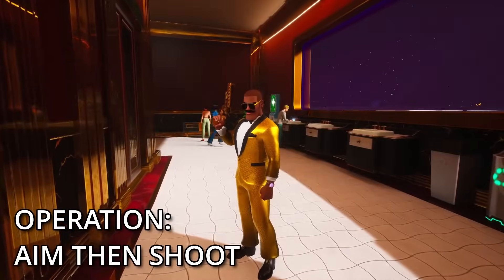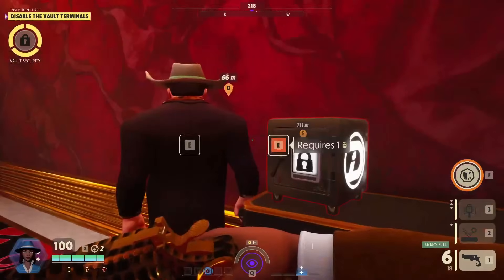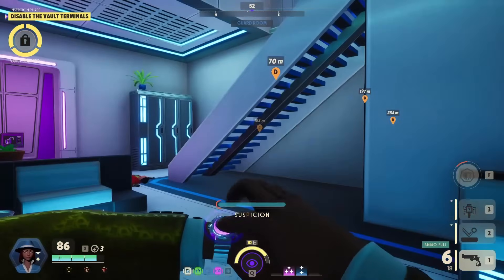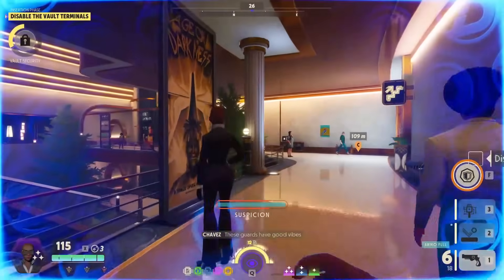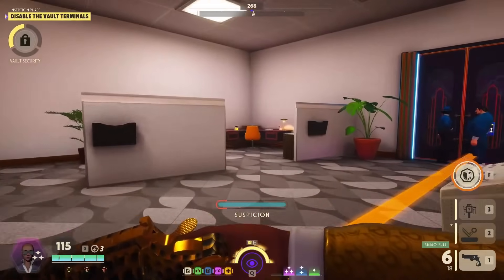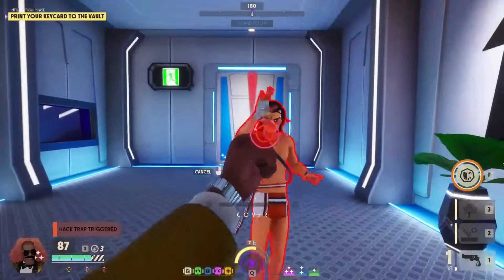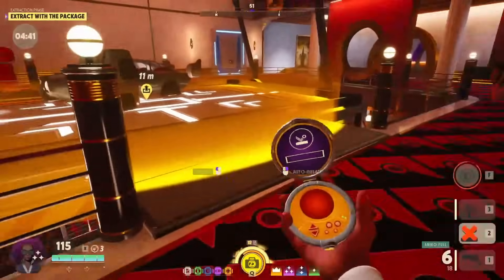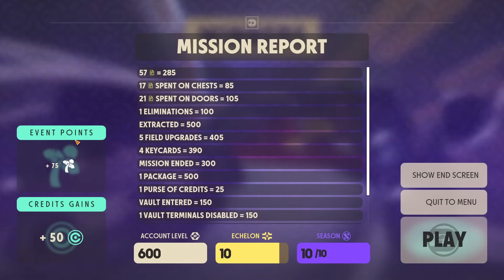AIM, THEN SHOOT | Chavez Solo Gameplay Deceive Inc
Alright, let's start it up! Welcome to an exhilarating gameplay commentary video of Deceive Inc, featuring the veteran, Chavez! Join me as we dive into the thrilling world of espionage and deception in this action-packed multiplayer game.

Hired by Deceive Inc to steal the package, Chavez must grab keycards and field upgrades to complete the mission.

For this mission we've chosen the following loadout:
Chavez's Weapon 1: Sentinel | BS 30, HS 50 | Mag Size 6 | Reload Speed 2.35s | Rate of Fire 1 shots/s | Damage falloff: 20m-30m(60%).
Chavez's Expertise 2: Unshakeable Fortress | Instant | CD 40s | Place down a zone that grants 25% Resistant to you and your Allies for 7s.
Chavez's Passive 3: Endurance Training | Chavez turns a 62.5% of the damage he takes into grey health up to 33hp. Dealing damage to Rivals heals for 25% of the damage dealt until there is no grey health left.

Along with the following Gadgets:
HackTrap: Traps any electronic device. If an opposing spy interacts with the device a snapshot will be revealed for 10s and grants you 3 intel. Can have 6 traps up at the same time. Placing a new one when 6 are in use will remove the oldest trap. A hacked object will glimmer red-orange every 6 seconds.
BounceMat: Places a bounce pad that can bounce you and others upwards. Auto deflates after 1.3s. Cannot be reinflated after deflation for 1s. Cooldown: 60s on destroy or 0s if picked back up.

Throughout this Deceive Inc gameplay video, I'll provide insightful commentary, sharing my thoughts on Chavez's gameplay style, my choice of equipment, and any clever tactics. Watch closely as Chavez effortlessly blends into their surroundings, utilizing various gadgets and abilities to deceive until we're the last spy standing (hopefully!)

Whether you're a fan of intense multiplayer games, stealth gameplay, or simply enjoy watching skilled players in action, this gameplay commentary video will keep you on the edge of your seat. So, grab some popcorn, sit back, and join me as we complete Operation: Sound Eclipse for Deceive Inc with Agent Chavez!

00:00 - Game 1
10:05 - Game 2